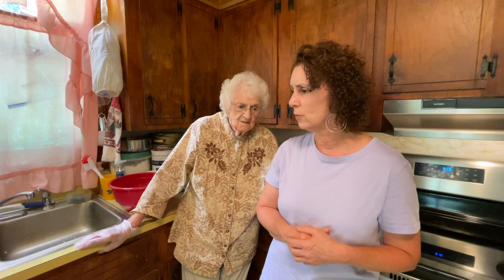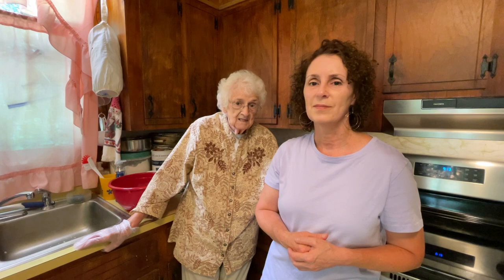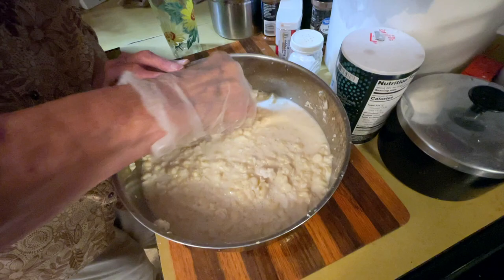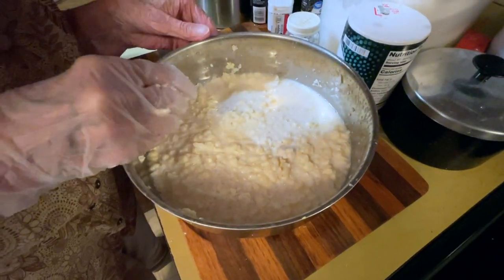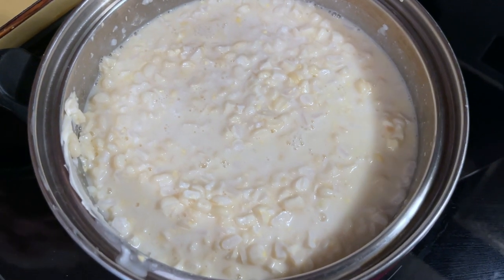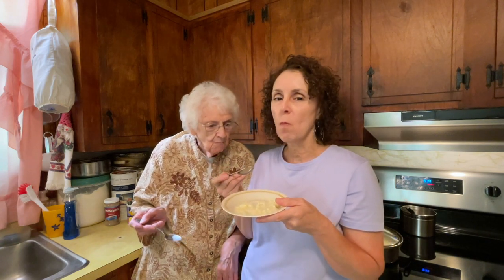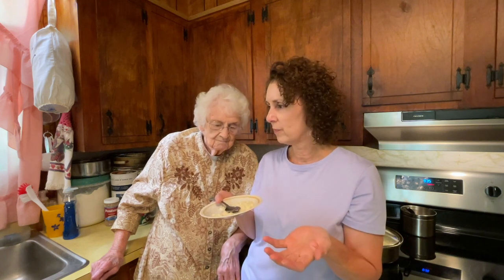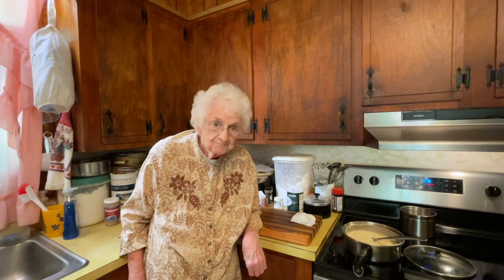How Granny Makes Cream Style Corn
Watch this video to see how Granny makes delicious cream style corn.